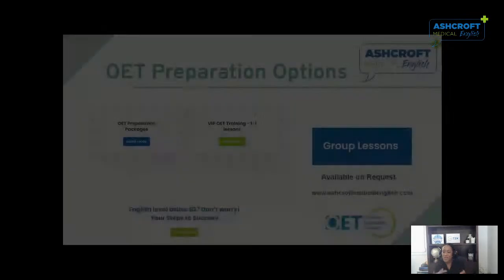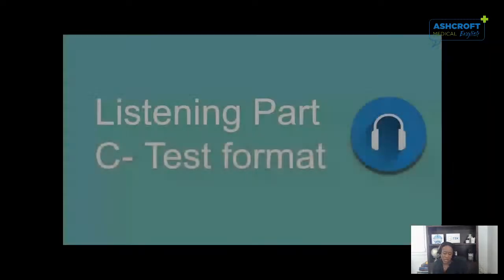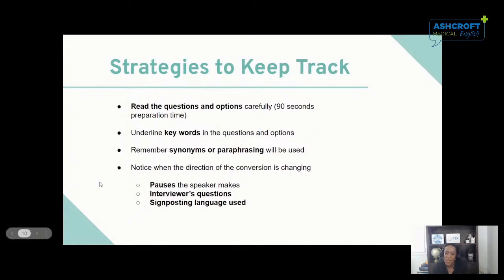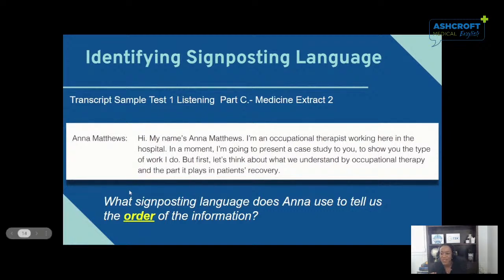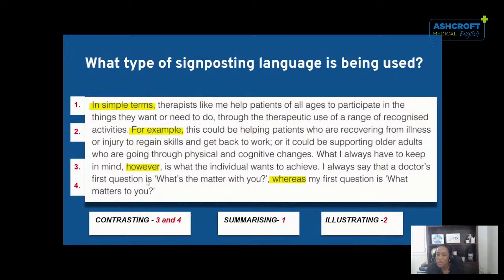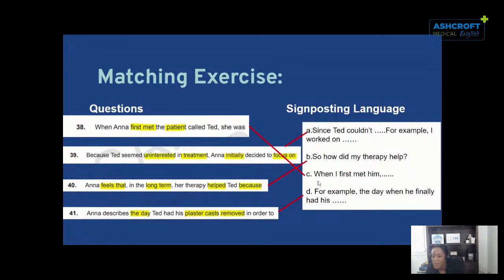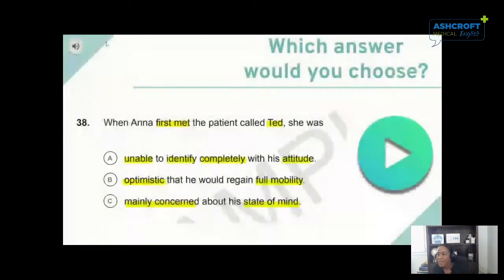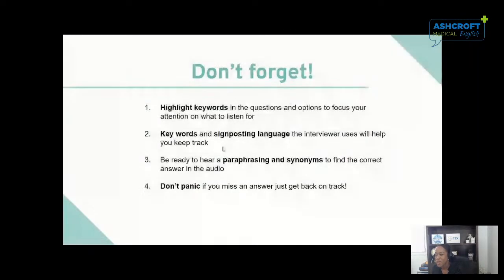OET Listening Part C - How to Keep Track of the Audio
OET Listening Part C:
Keeping Track of the Audio:
Learn how the speaker's signposting language will really help you!

Keeping track of the audio in Listening Part C can be tricky but by using the right strategies it can be much easier. In this session, we will see how speakers use signposting language when they change topics and how this can make sure you don't lose track of the audio on test day. See you in class!

Preparing for OET can be challenging but with the right help, you can succeed. The right preparation is the key to success.

I'd be delighted to help and make sure you're on the right track.

I look forward to helping!

Best wishes
Joan

MBBS BSc